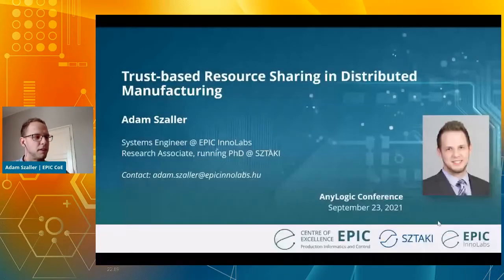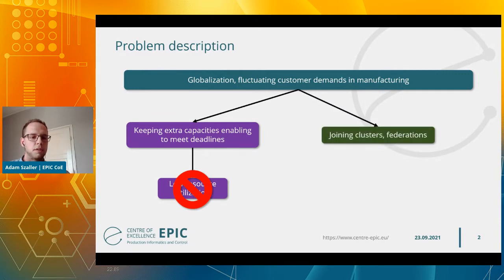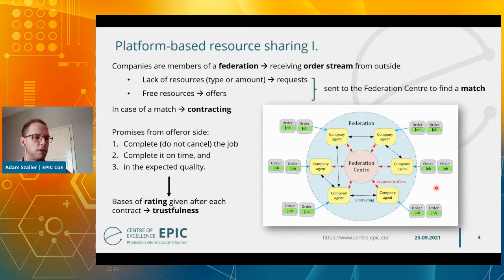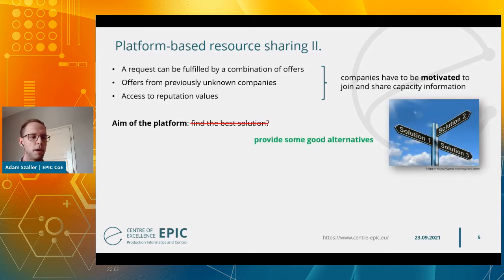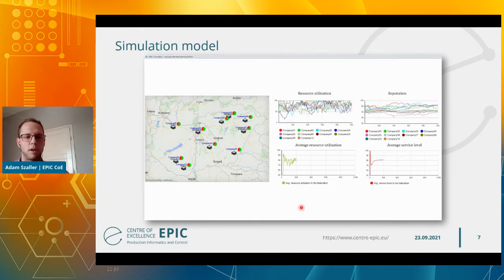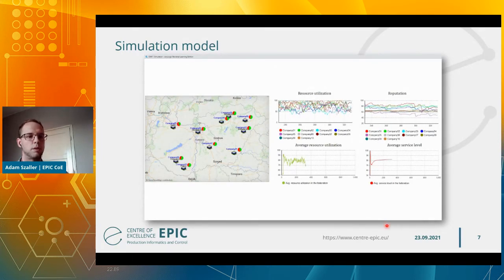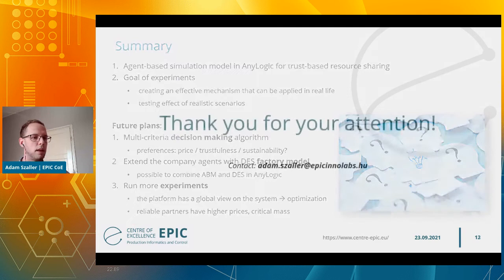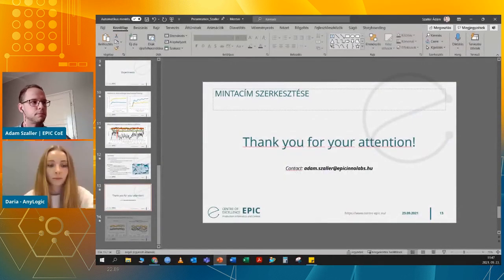Trust-based Resource Sharing in Distributed Manufacturing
Manufacturing companies face many challenges in the world today including globalization and changes in consumer demand. To overcome these obstacles, companies can either keep extra capacity or engage in resource sharing in order to utilize their resources in a more productive way.

This presentation is part from AnyLogic Conference 2021 - a unique online demonstration of simulation modeling from the AnyLogic team and the world's most successful companies.